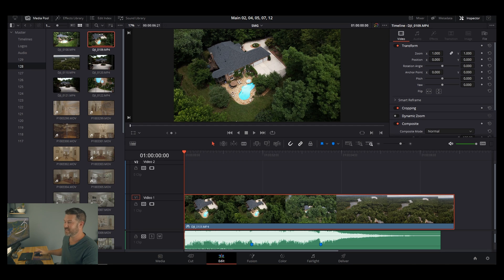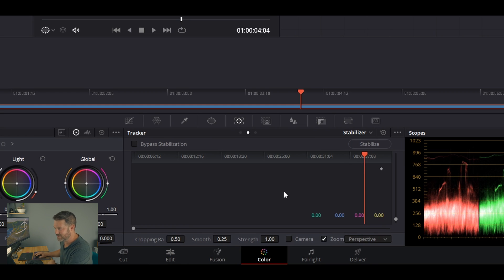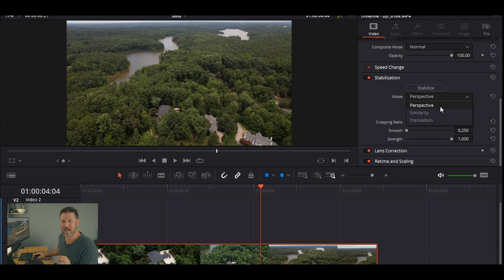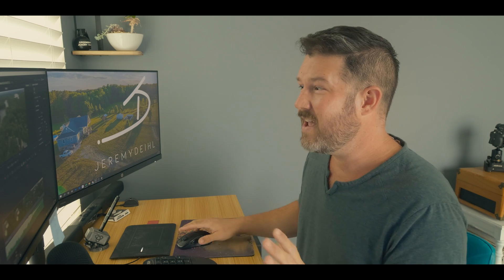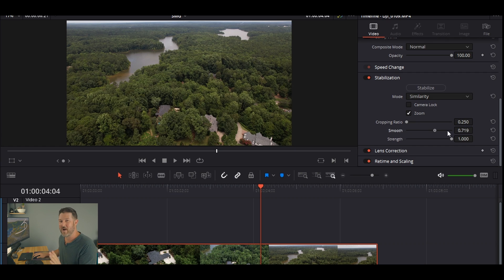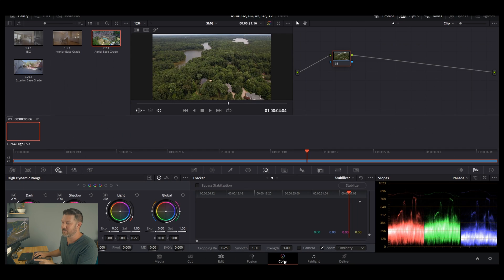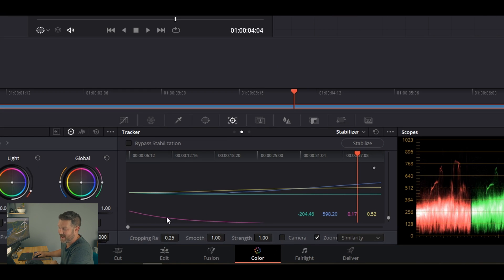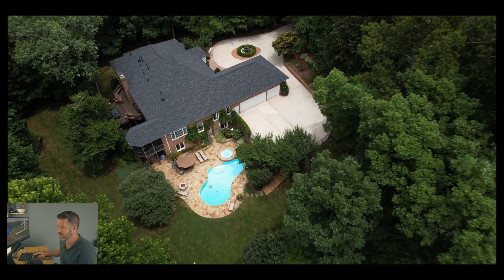Stabilize Real Estate Footage with Davinci Resolve!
In this Davinci Resolve tutorial, I'll be going over the basics of the stabilize feature in Davinci Resolve and how to get it done quickly and properly. No matter if you are using aerial footage or traditional gimbal stuff, this process will stabilize it...

Links to the gear I use on every Real Estate Photography Shoot:
Olympus OMD E-5m2 =
M. Zuiko Digital 12-40mm 1:2.8 =
Godox AD200 =
Godox X1 Trigger =
Godox tt60 =
Flashpoint Zoom R2 =
Smallrig Clamp =
Feelworld Monitor
VSGO Blower =
Extra SD=Micro Cards Holder =
Business Card Holder =
Xtra strength Twist Tie =
Bag I Carry =

Gear Used to film this Video:
Cameras =
Panasonic Lumix GH5s =
Sony A7Rii =

Lenses =
Olympus M. Zuiko Digital 12-40mm 1:2.8 =
Sony FE 1.4/85mm GM =

Edited in Davinci Resolve 16 =